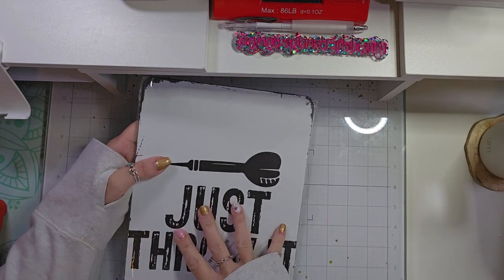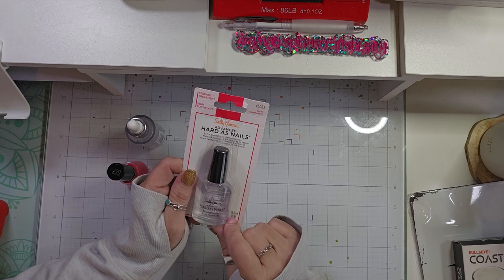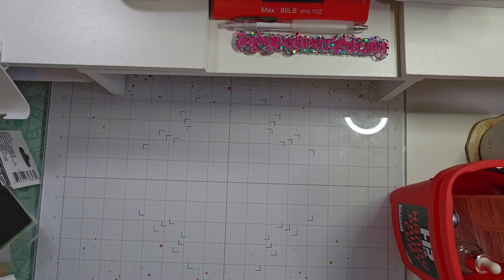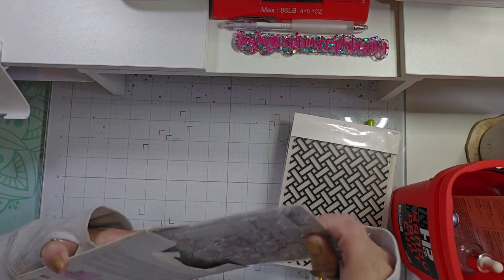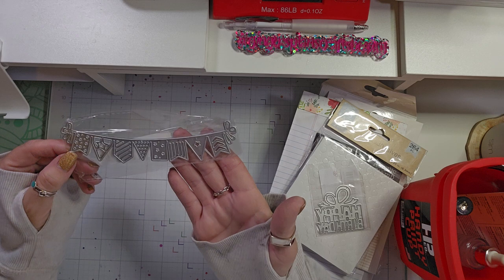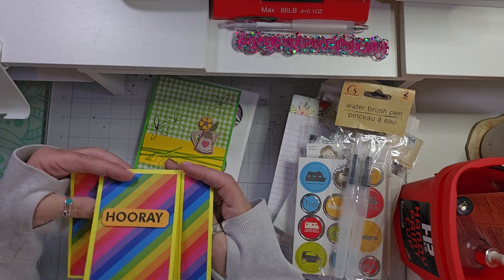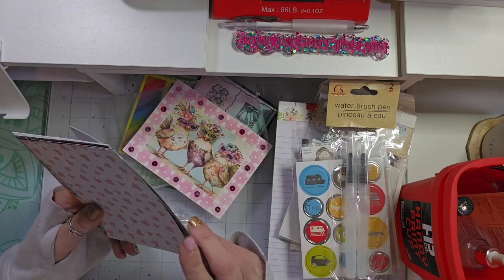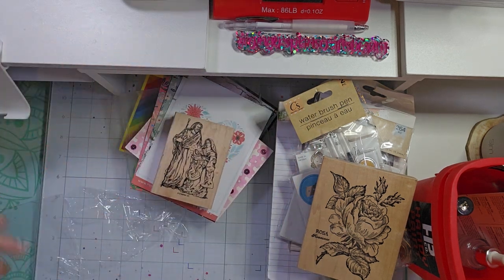Amazon Haul & Secret Sister Package received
HANDy Paint Paint Cup 16 oz.

BULLSEYE DartBoard Coasters

Just Throw It Metal Sign

Sally Hansen Advanced Hard as Nails Strengthener

Neutrogena matte primer + Serum shine control

REVLON Nail Polish Super Lustrous in the Color Optomistic

I always love happy mail, doing swaps, or reviewing products!

I love DIME Beauty! Shop through my link to get a reward of $15 off of $50 order!

My new favorite crafty shop is Taylored Expressions! They have an amazing Crafty Point's System!

Help a girl out and use my link and code to grab some great things from TEMU! They have everything!
Code: afd19878

VEVOR 9 inch Die Cut Machine

POCBuds Bluetooth Headphones

Overhead Phone mount with ring light

VETEK 4K Digital Vlogging Camera

Comecase blogging camera case